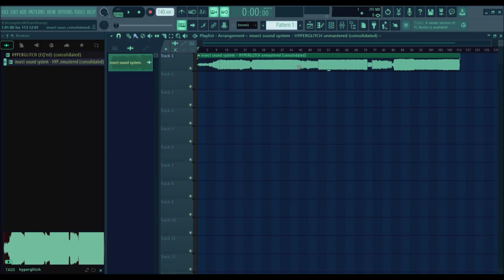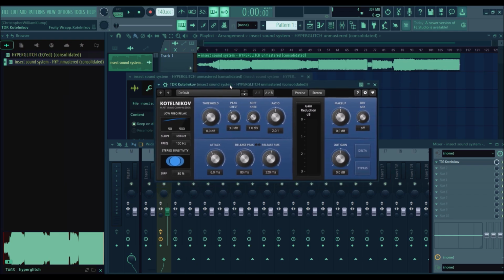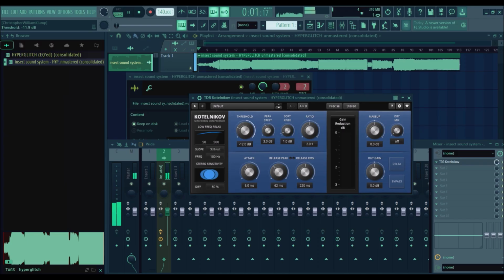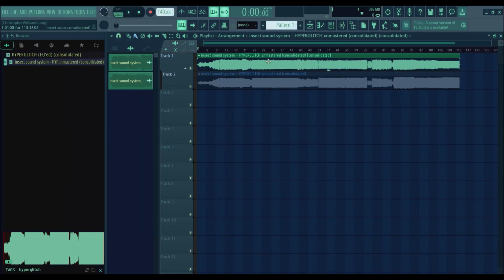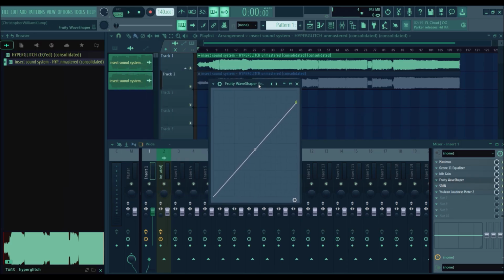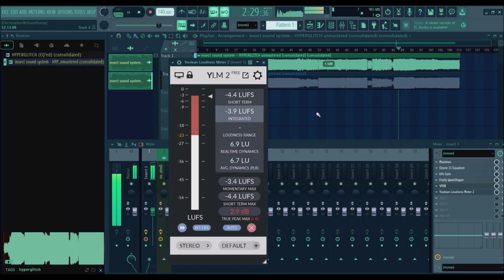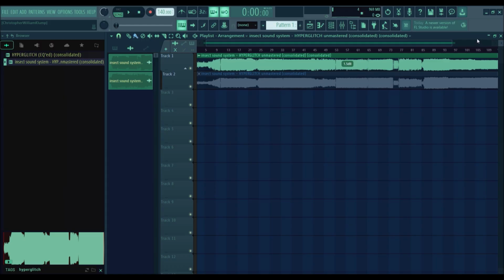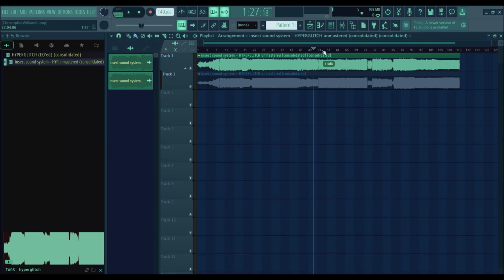Jeats Techniques #1 - Mastering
this is entirely unscripted so don't expect it to be super professional lol

this is also just my personal technique of how I master, its definitely not perfect but i feel like for my music it does the job decently i suppose